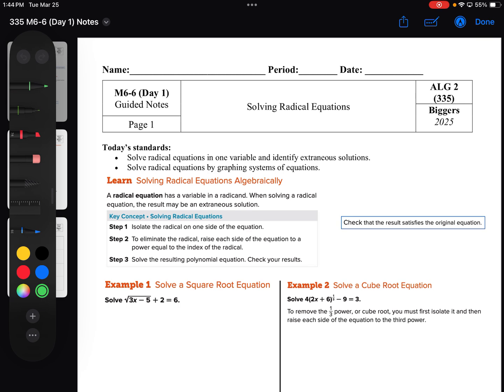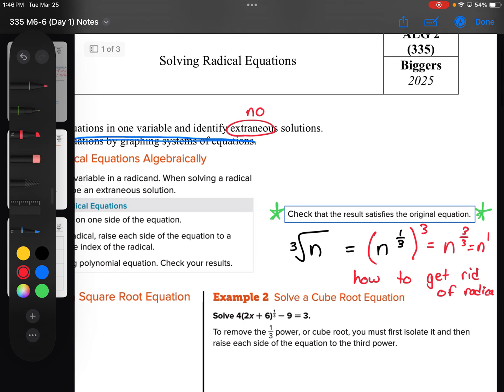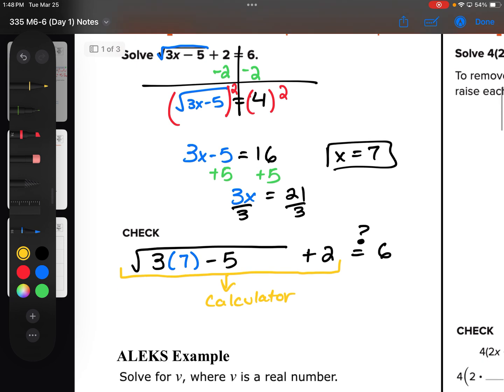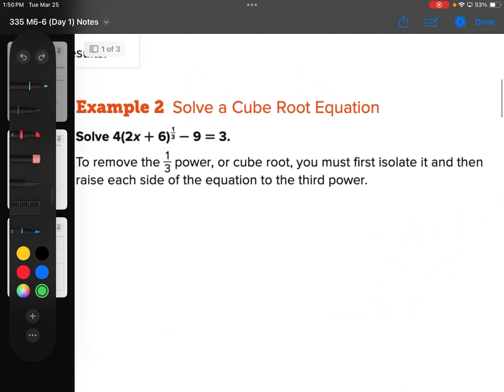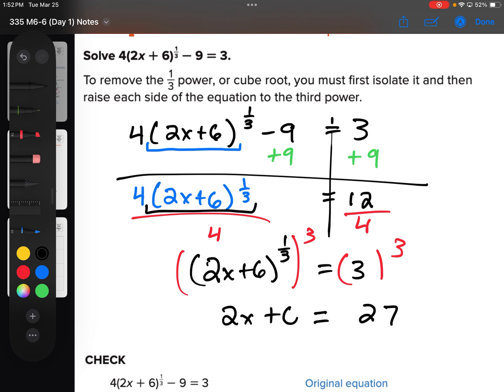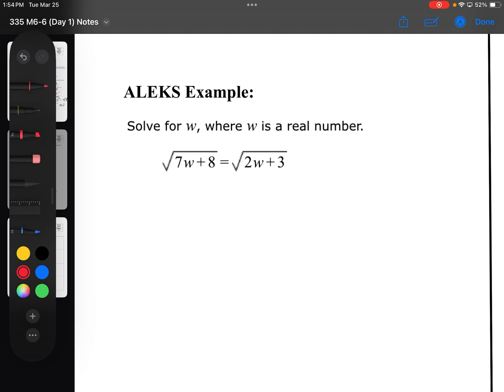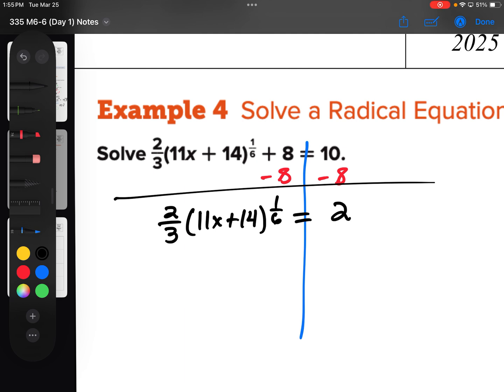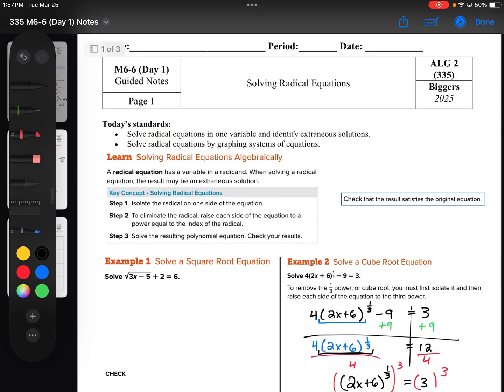Module 6 Lesson 6 Day 1 Solving Radical Equations